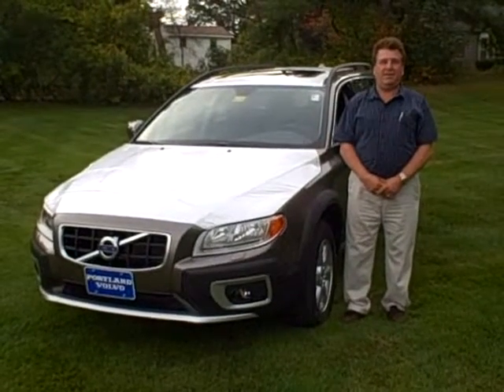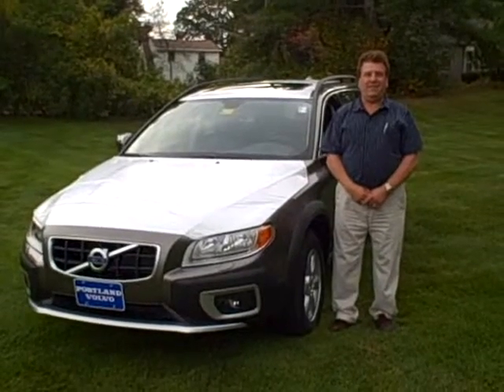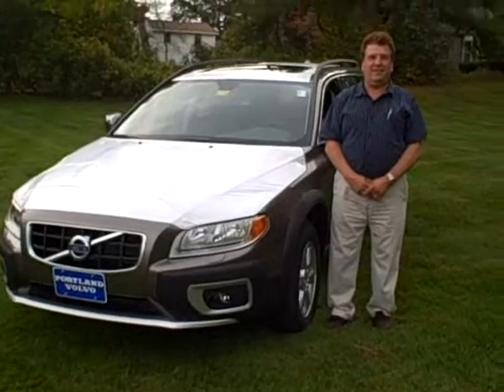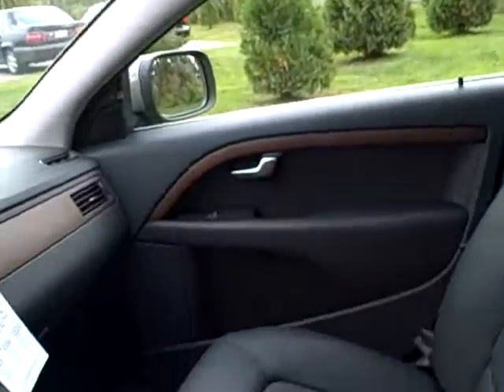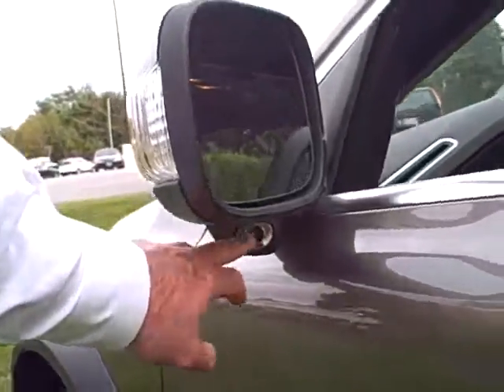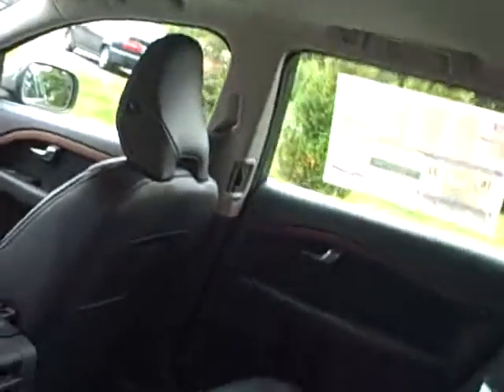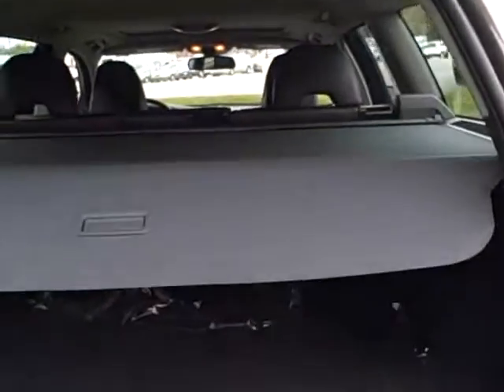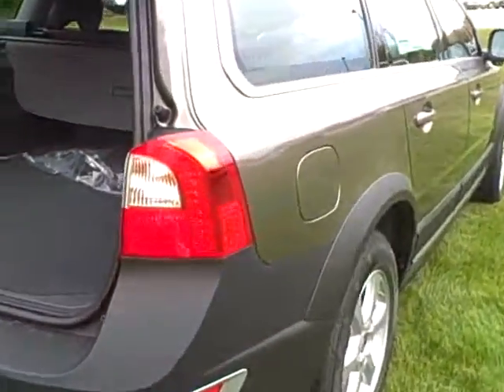Portland Volvo 2010 XC70 Stock #10040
Portland Volvo shows the new 2010 XC70 this car is oyster grey comes with climate and premium packages, power moon roof and blind spot information system.  Great for the entire family plenty of room.